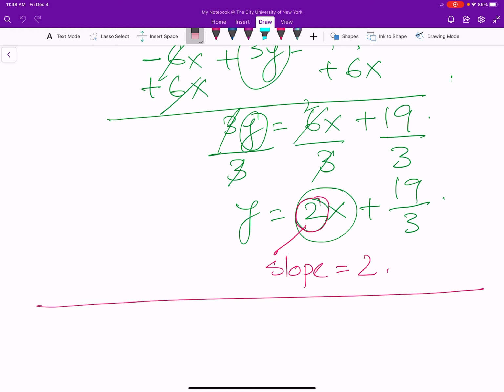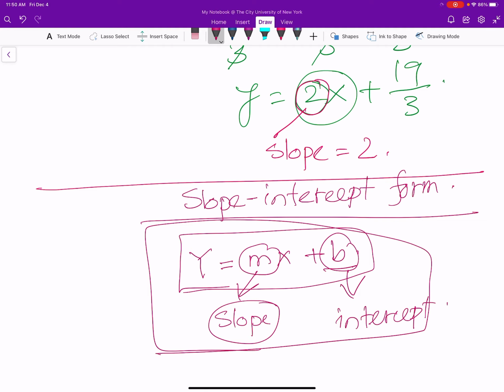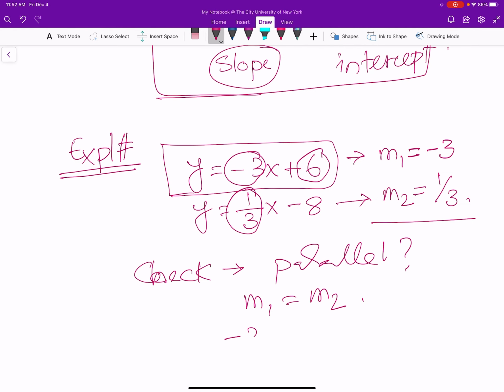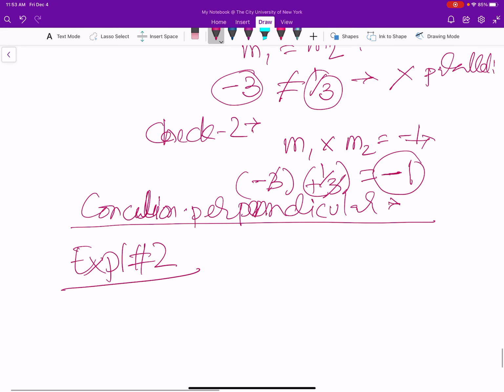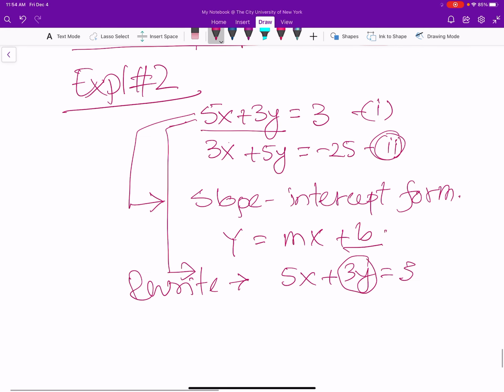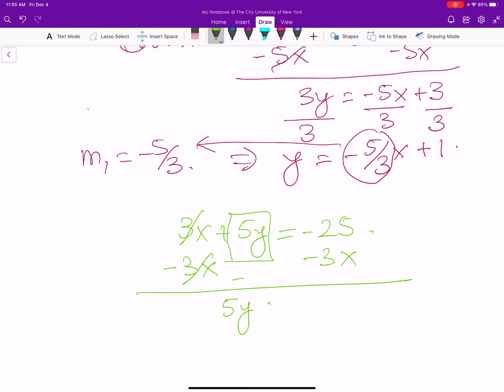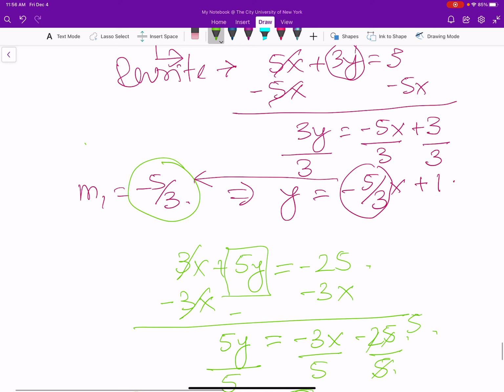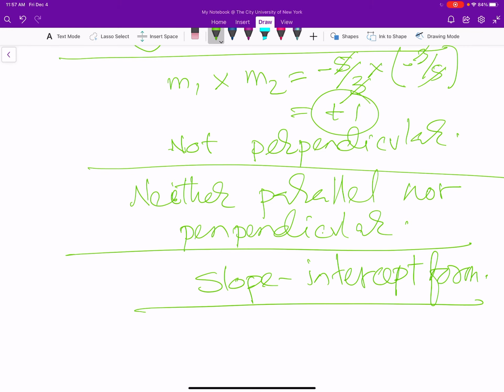Slope - Intercept Form to determine Parallel & Perpendicular lines.